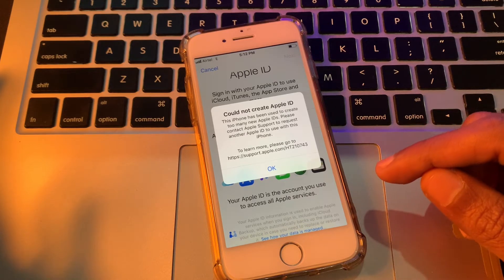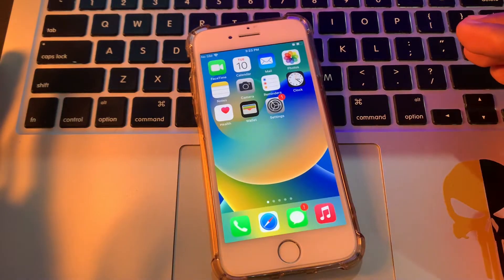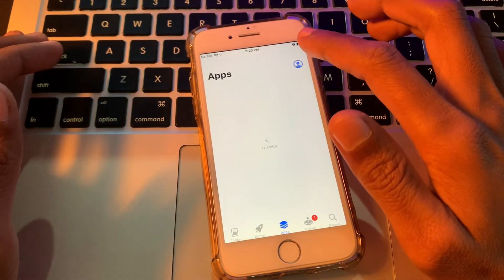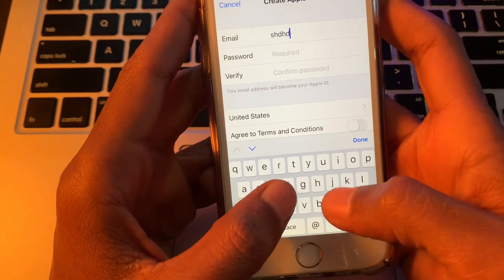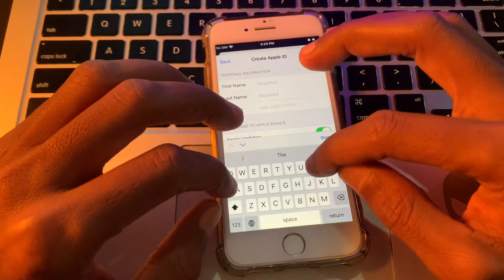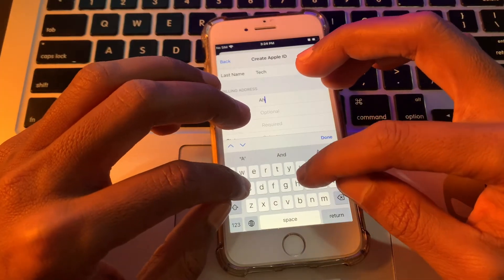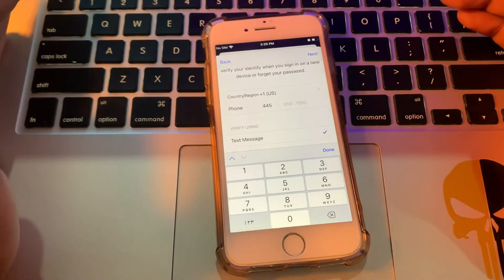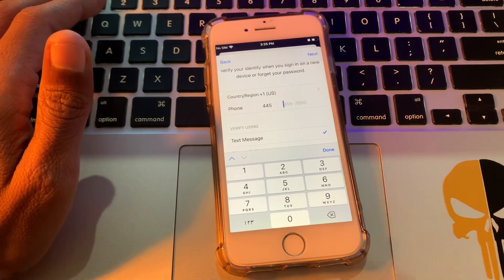How To Fix Cannot Create Apple ID on iPhone | Fix Could Not Create Apple ID